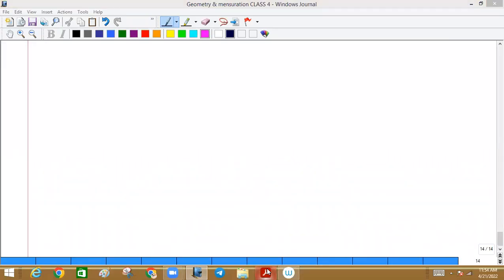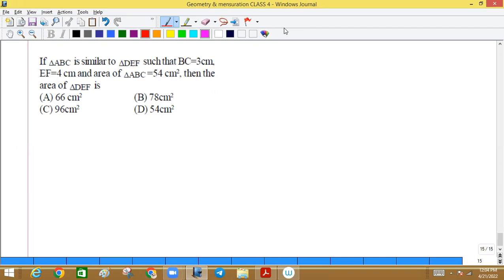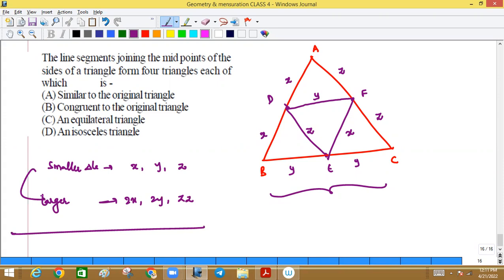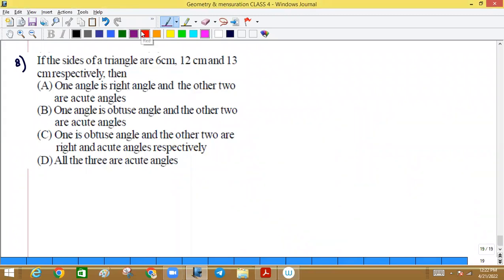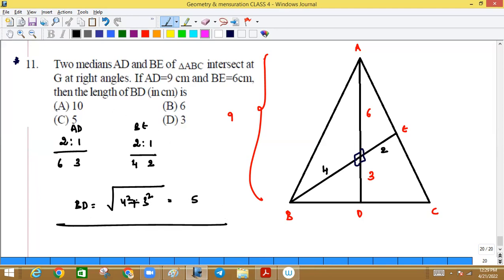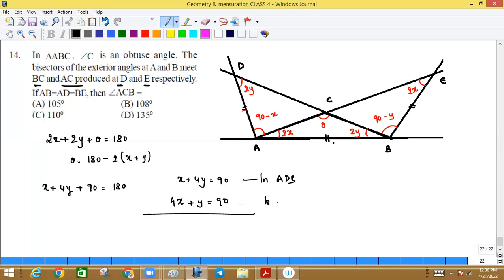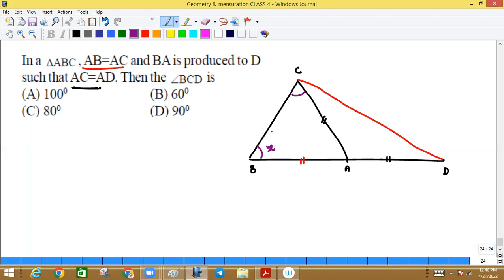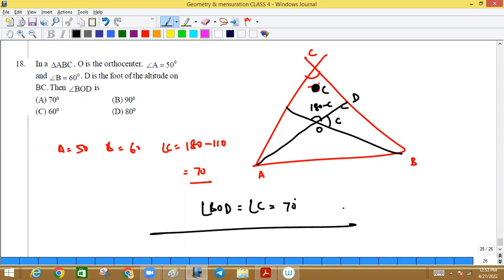GEOMETRY & MENSURATION|| CLASS 4 || PART 2 || CLASSMATE ACADEMY || UMAMAHESHWAR||SSC CGL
Comment and Share If You Like